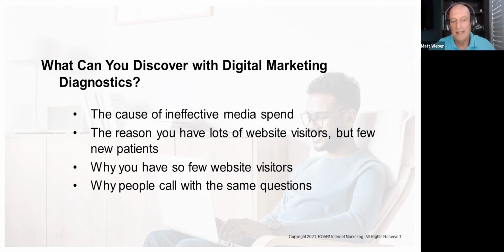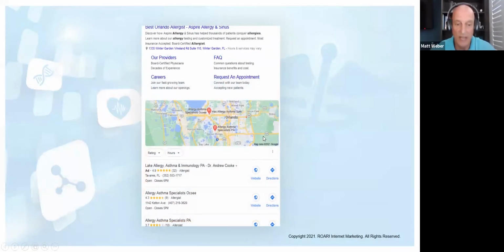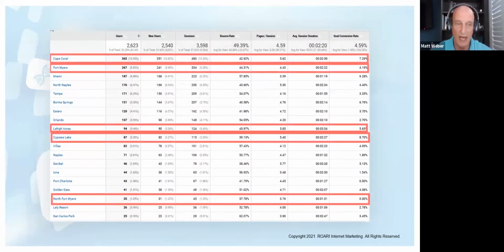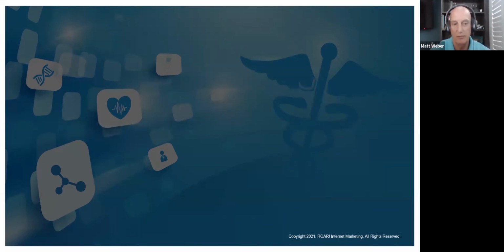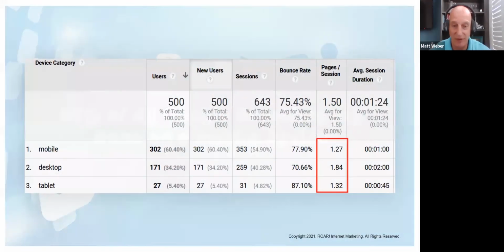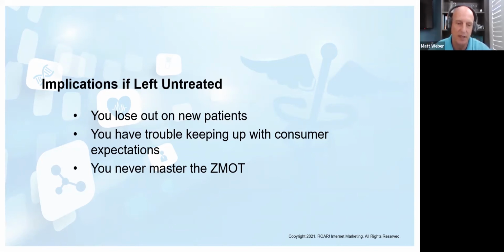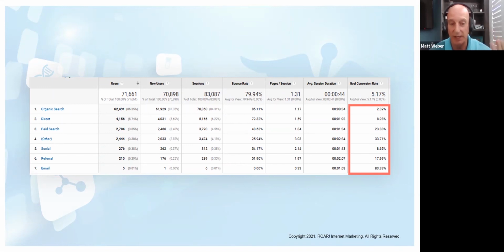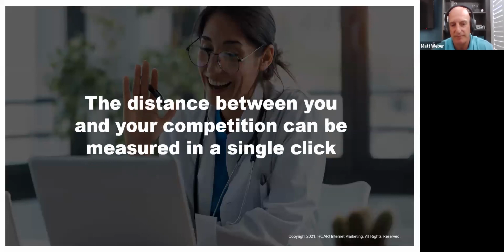Five Symptoms Of An Unhealthy Patient Strategy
The digital ecosystem is a critical factor in the success of just about any healthcare practice today. In fact, the Internet serves as the driving force of whether some healthcare practices flourish or face frustration. Fortunately, healthcare practices enjoy a huge advantage in digital marketing by understanding the mental framework of diagnostics. In this highly informative video, ROAR’s President and CEO Matt Weber explores how to use digital marketing effectively to optimize your new patient strategy.